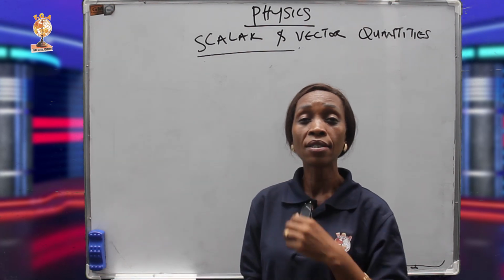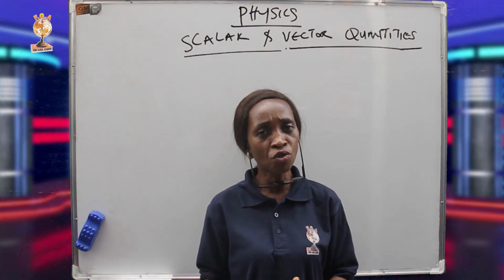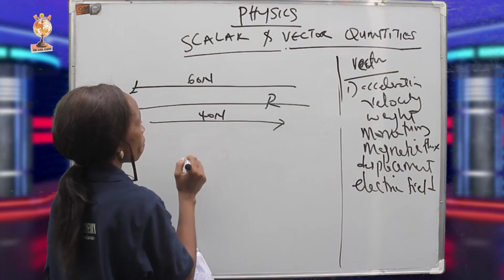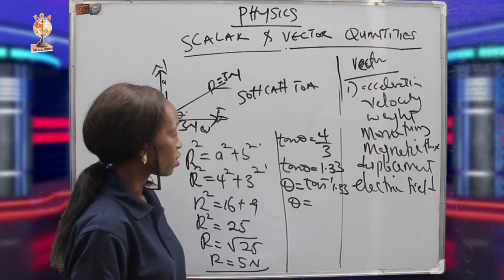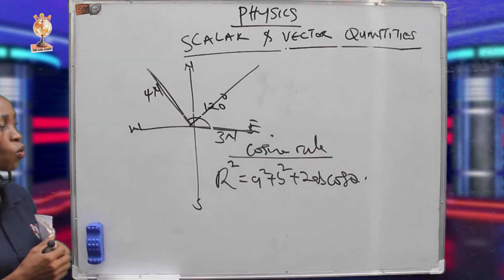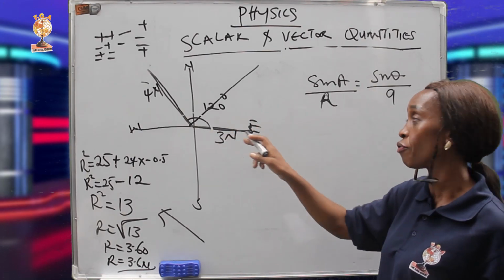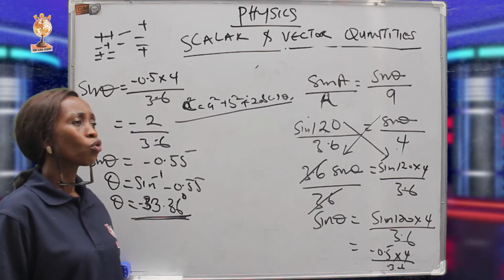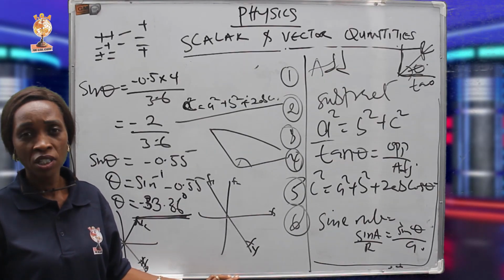Scalar and Vector Quantities Explained Simply | Physics Made Easy for Exams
Learn scalar and vector quantities in physics with simple explanations, clear examples, and exam-oriented concepts. Perfect for board exams and competitive exam preparation.